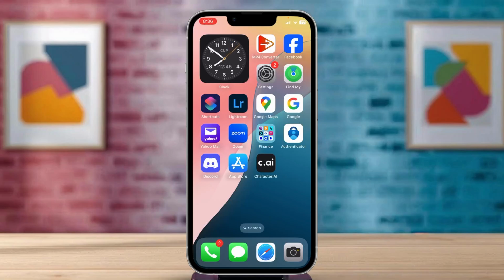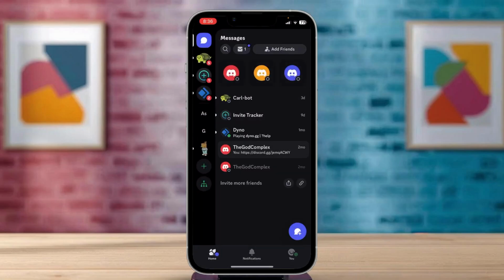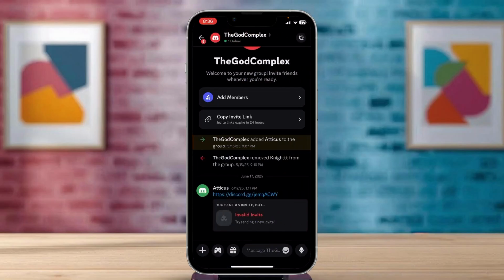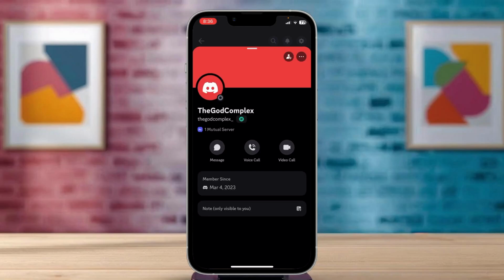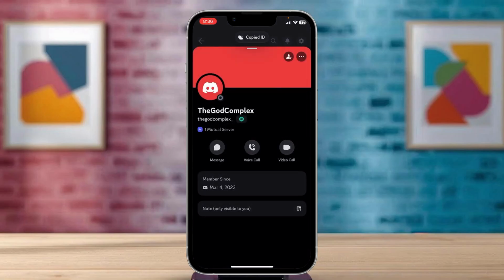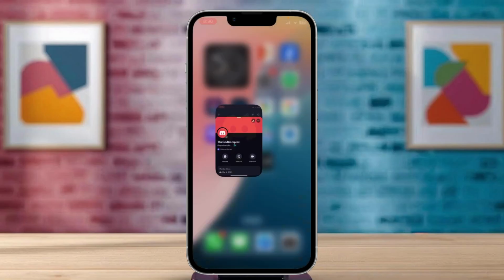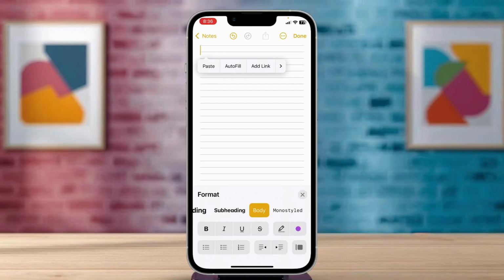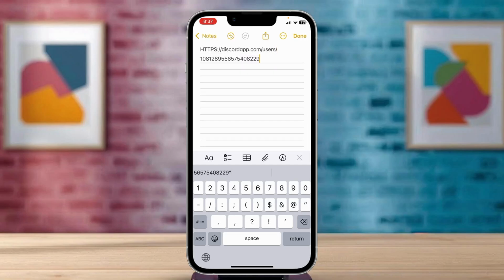How to Share Discord Profile Link on iPhone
Want to share your Discord profile link on iPhone to connect with friends more easily? This video will guide you through the steps on how to share your Discord profile link on iPhone quickly and easily. Whether you're asking, "How do I share my Discord profile link on iPhone?" or need help finding your profile link, this tutorial has you covered. Learn the steps to copy and share your Discord profile link and start connecting instantly. Watch now to see how you can share your Discord profile link on iPhone today!

Timestamps:
00:00 How to Share Discord Profile Link on iPhone
00:10 How Do I Share My Discord Profile Link on iPhone?